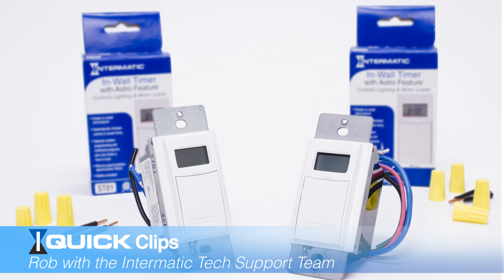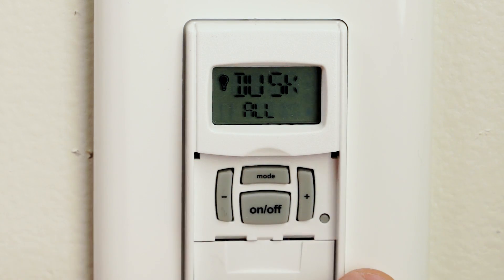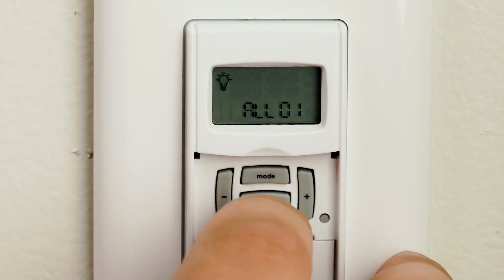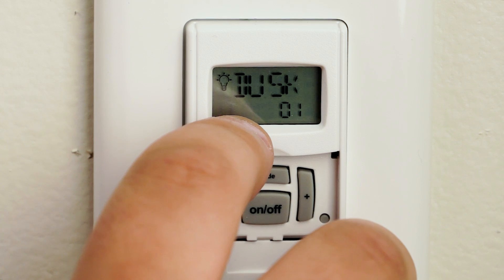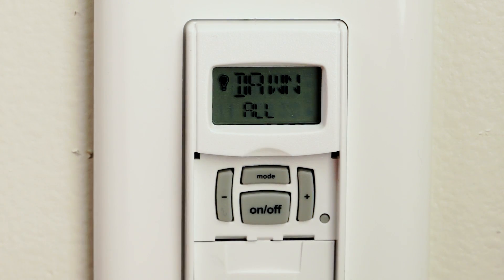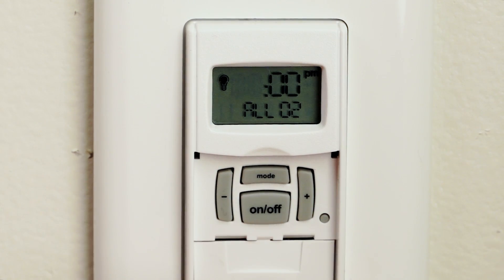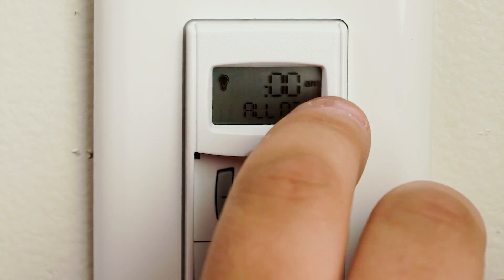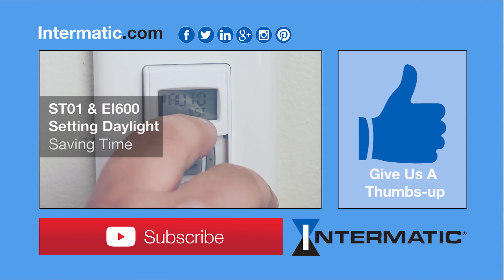Adjusting the Astronomic Feature for the ST01/EI600 Programmable Timers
Hello, this is Rob, from Intermatic tech support. Today we are going to talk about the STO1 and EI600. The STO1 and EI600 have an astronomic feature which allows you to set it for sunset and sunrise. We are going to show you how to adjust those times as well as set those times for a program for ON and OFF.

We’re going to start by bringing down up the flap. Grab something sharp or a fingernail and flip down the flap.

1. Press the MODE button until you get to PGM.
2. Press ON/OFF once. It will flash your first program (01). Press the ON/OFF button once. It will tell you what this program does, whether it is an ON, OFF, or if the program is currently in skip.
3. Press the plus button to move it to an ON for DUSK. Hit the ON/OFF button once. This will let you choose whether you want this program to turn ON at DUSK, turn on at 12:00, or a time, or turn ON at DAWN. For this demonstration, we are going to choose DUSK.
4. Press ON/OFF again to choose the days you want the timer to function. This timer will be functioning every day for this demonstration. If you want to change that, hit the + or – buttons.
5. Press ON/OFF button one more time. SAVE will flash on the screen and then the program will start flashing. NOTE: Every program is either an ON or an OFF. So one program we are going to have as DUSK, and then our next program, 02, will be our DAWN, or OFF time.
6. We’ll do the same thing to set this program. Press ON/OFF and you’ll select whether it’s an ON, OFF, or SKIP. For demonstration purposes, this is going to be an OFF. Hit the ON/OFF button again. This defaults to DAWN.  We are going to change that to a fixed time OFF. Press ON/OFF again and you’ll see a default to a 12:00 p.m. time. We will change that to a 12:00 a.m. for a midnight OFF time. Be very careful when setting this unit that you are in an a.m. or p.m. time, depending on when you want your lights to shut OFF. The a.m. and p.m. are on your right hand side.
7. Press ON/OFF again and you’ll be able to change your minutes.
8. Press ON/OFF again and you’ll be able to select your days – ALL, Monday through Friday, WeeKenD, or just one day out of the week.
9. Press ON/OFF to SAVE your work. - Press MODE to display AUTO.

You can close the flap and you are good to go. Be sure to leave any questions or comments below.